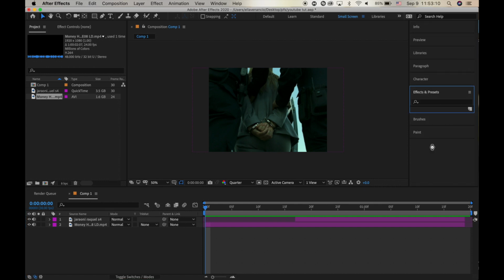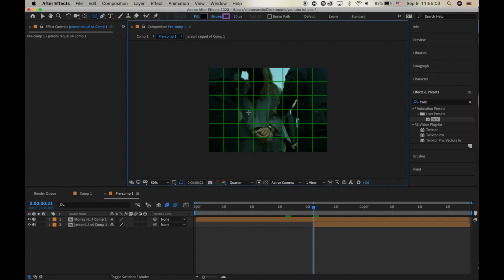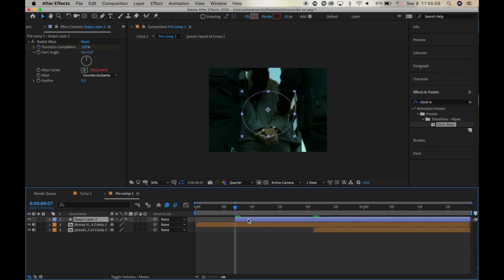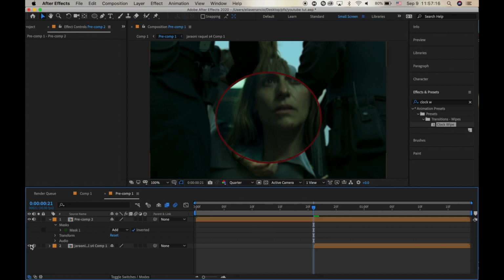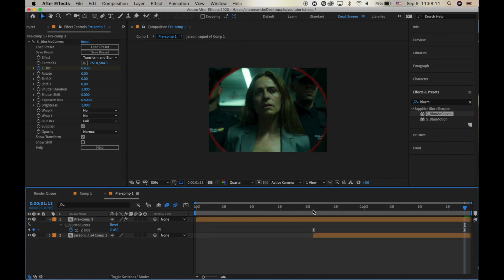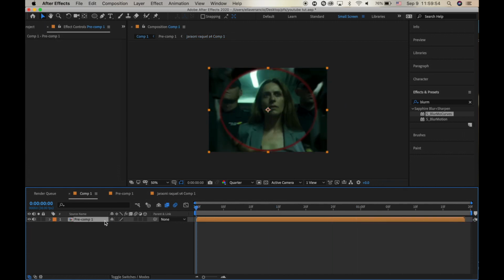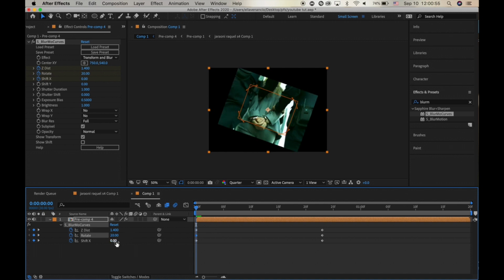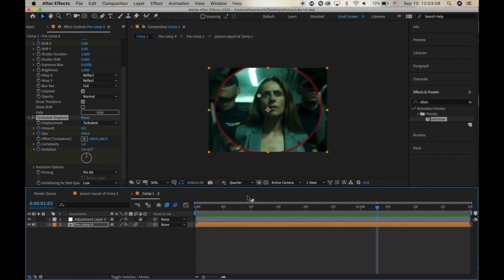outline circle zoom transition (unique) | after effects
sorry the video is super fast! feel free to slow it down :))